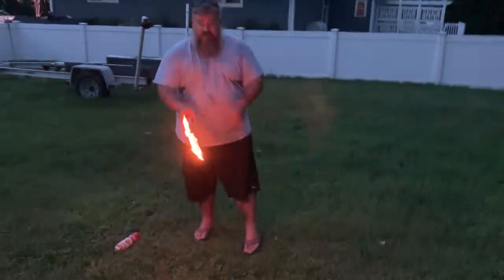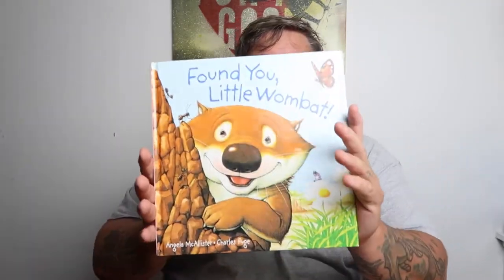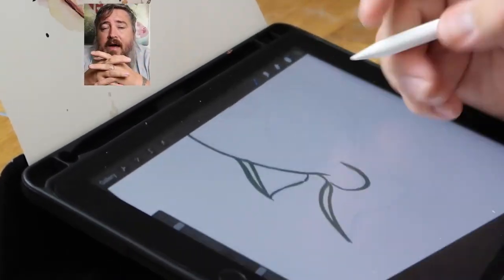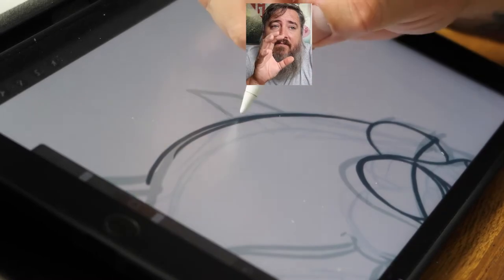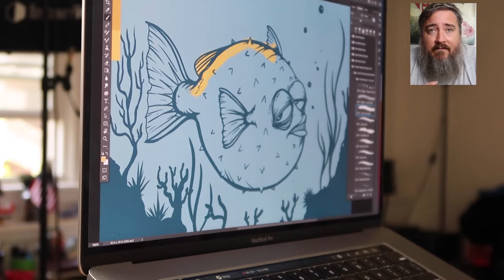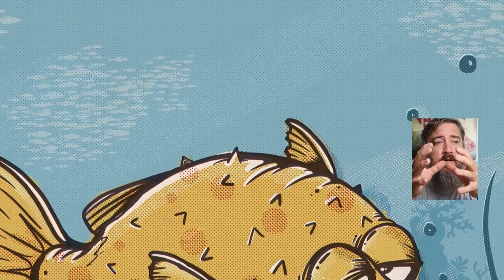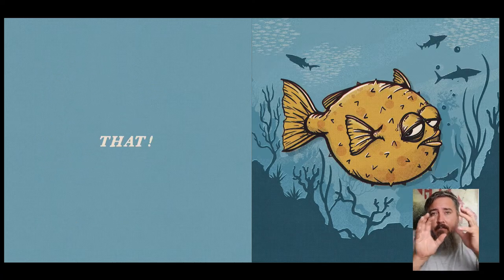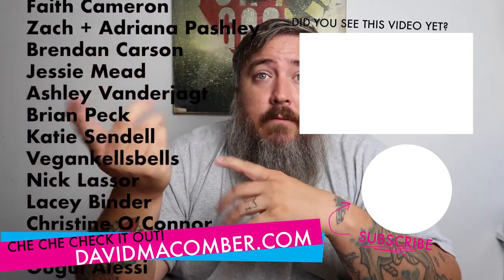The Blowfish Page - Book VLOG Video 02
This is my secret instagram